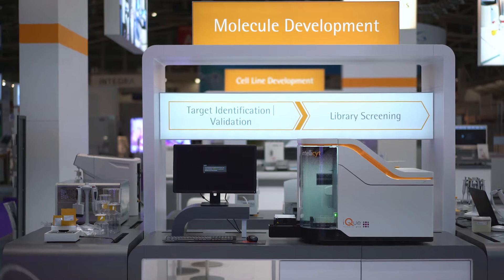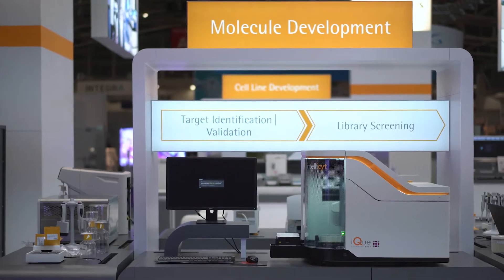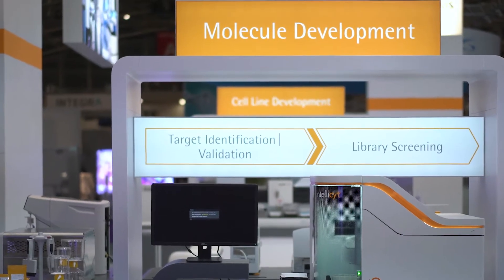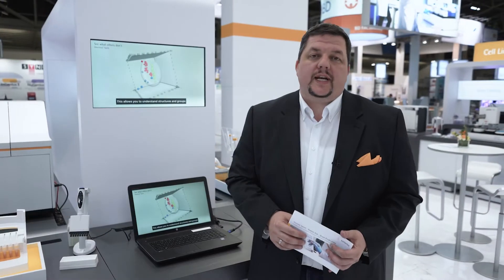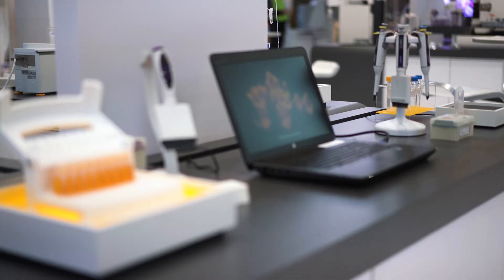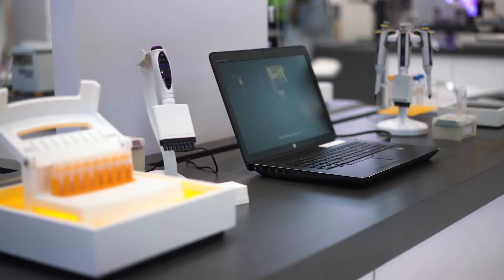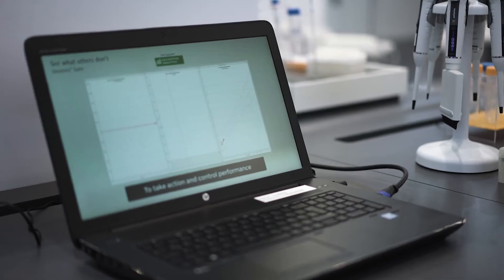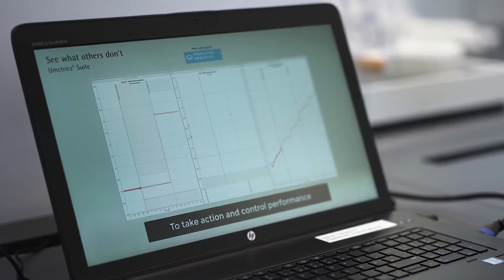Tour at Sartorius analytica booth 2018 – Discover new prospects for life science research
Discover new prospects for life science research at analytica 2018. At our booth, we offer innovative solutions to accelerate development of monoclonal antibodies. Henning Walther, Sales Director Central Europe  and Lars Knoch, Biopharma Sales Manager Europe, give you an exclusive tour of the Sartorius booth. Enjoy!